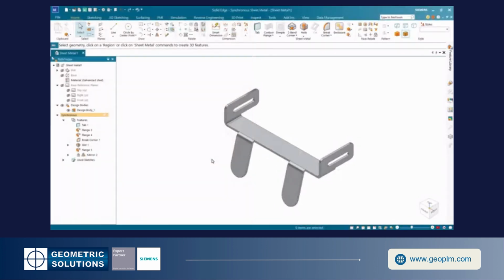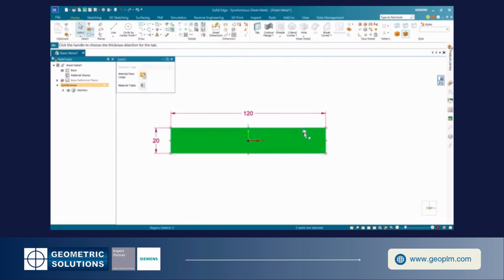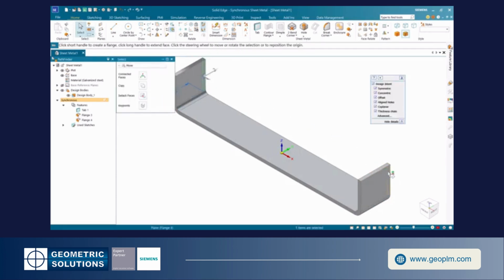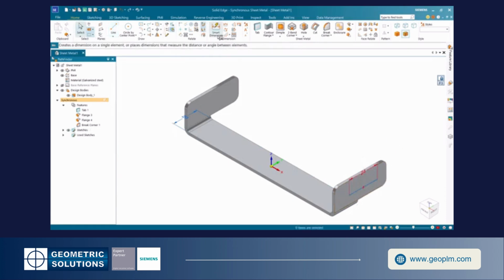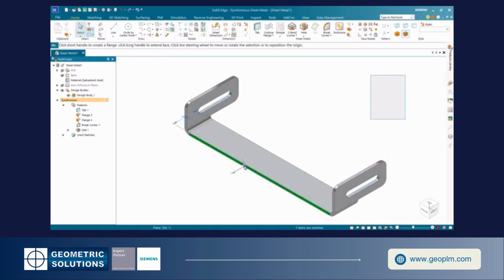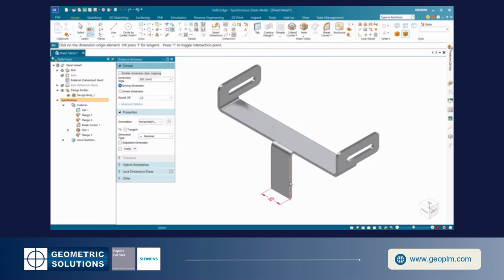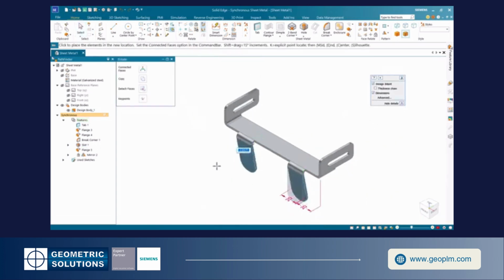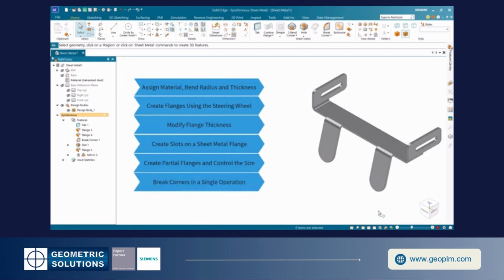Complete and Automated Sheet Metal Design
In this tutorial, you'll learn how to create realistic looking photo quality images in Solid Edge. We will apply materials to parts of the model, add a background image, adjust view and set render options, and then render the image.

This video is created using Solid Edge 2025.

The Solid Edge portfolio, part of the Siemens Xcelerator portfolio, is an integrated set of powerful, comprehensive, and accessible tools that advance all aspects of the product development process. Solid Edge addresses today’s complex challenges with automated digital solutions that cultivate creativity and collaboration.